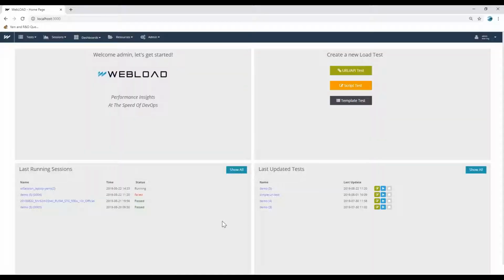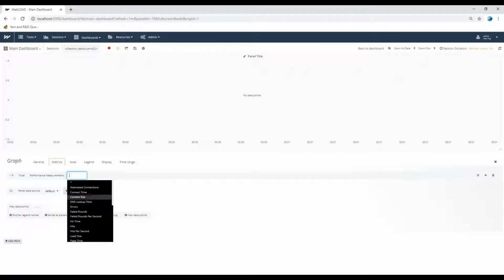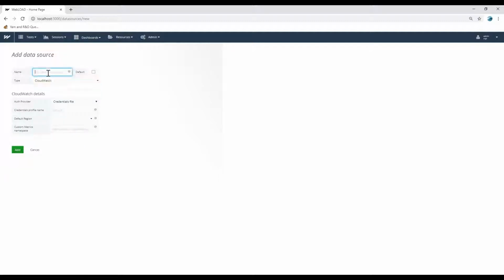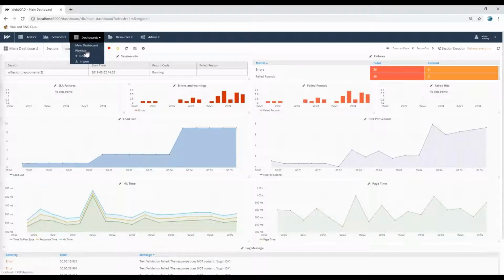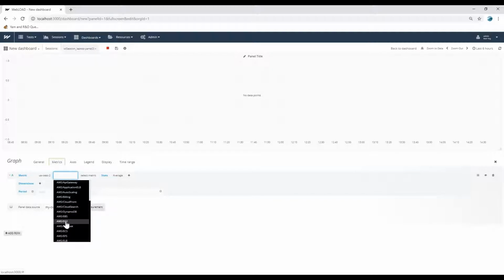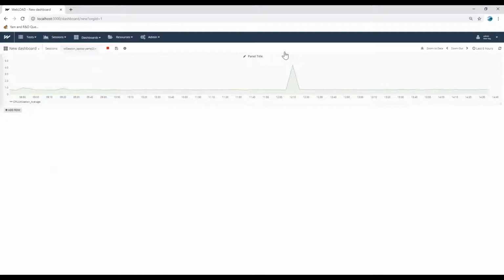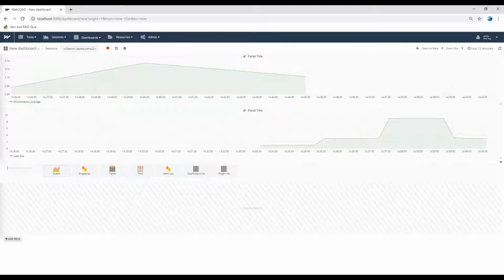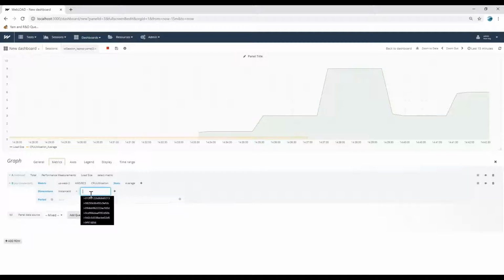Using CloudWatch in WebLOAD Cloud Dashbard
Video showing how an external data-source can be used inside WebLOAD Cloud Dashboard to show Amazon CloudWatch data